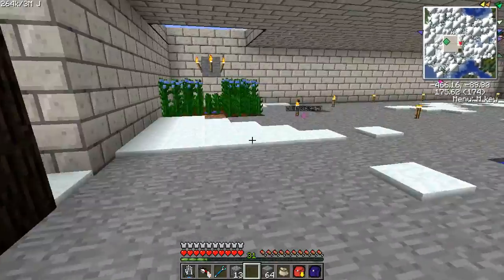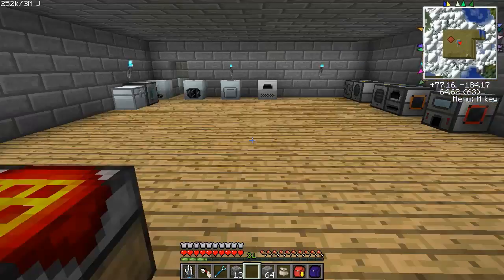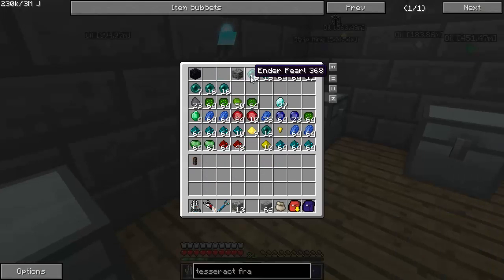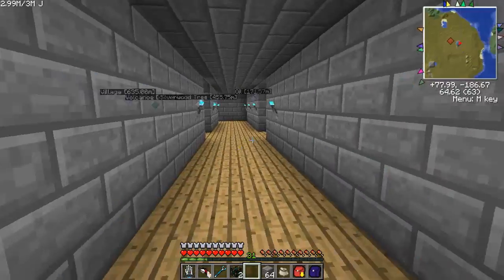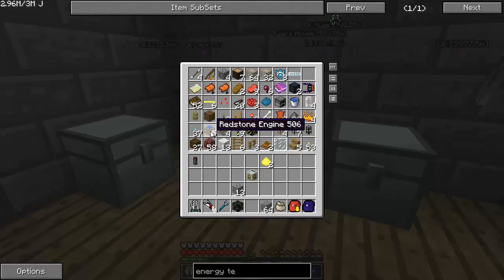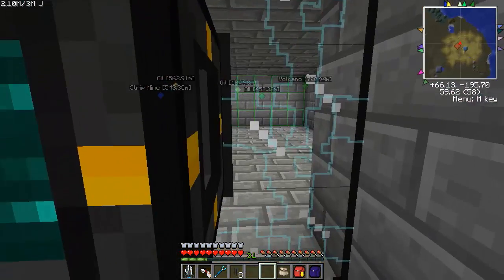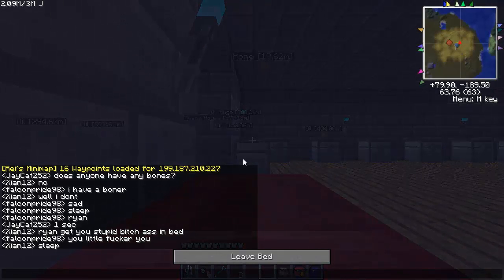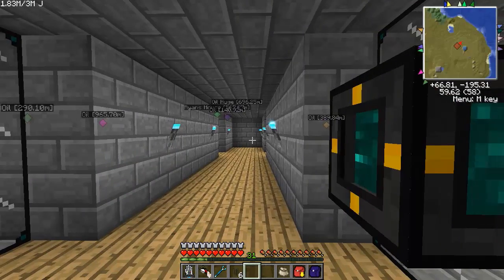FTB SMP Lets Play Ep 16 Oil!!!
Can you guess what I do?